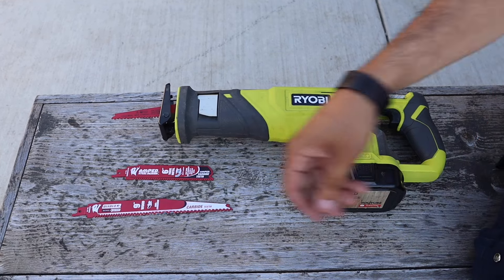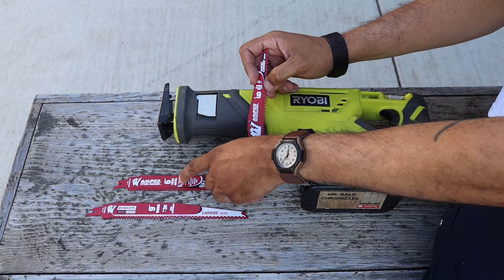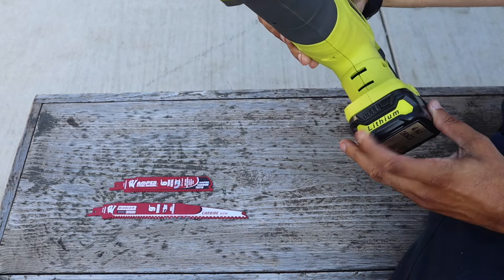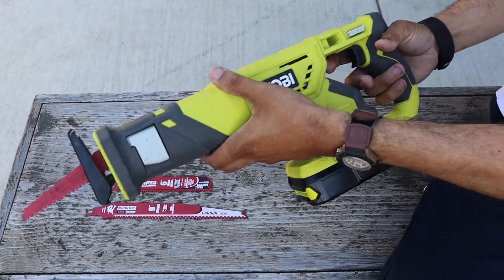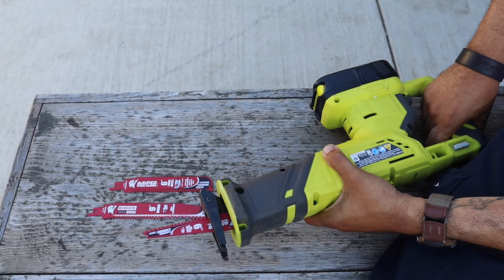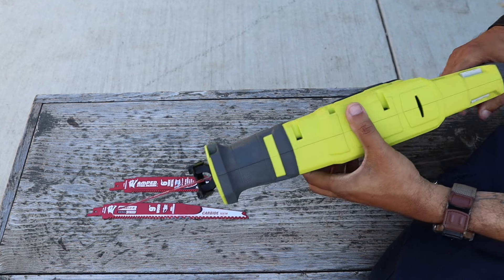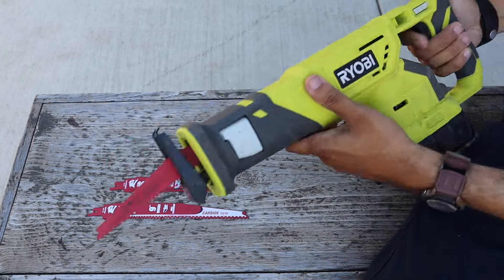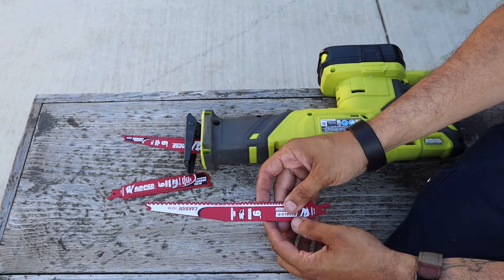Ryobi Reciprocating Saw & Diablo Blade update.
Ryobi Reciprocating Saw.